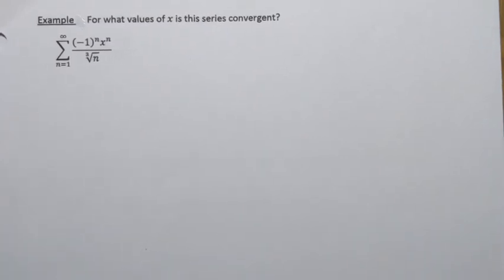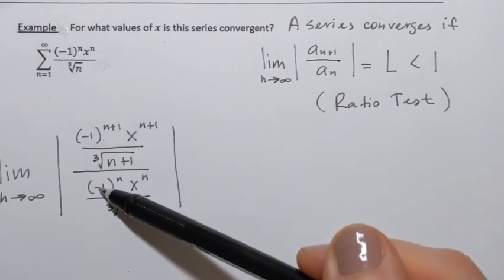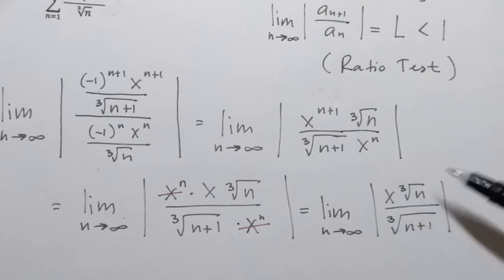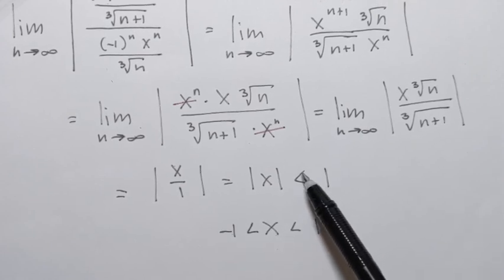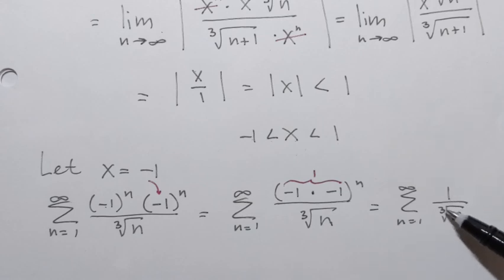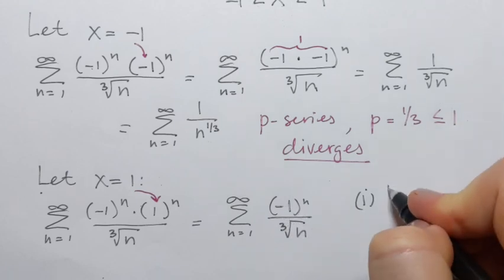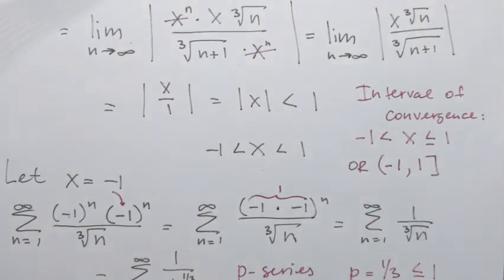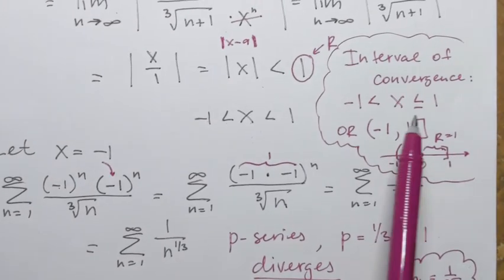Power Series. Find the interval of convergence.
Calculus. Power Series. Find the interval of convergence.